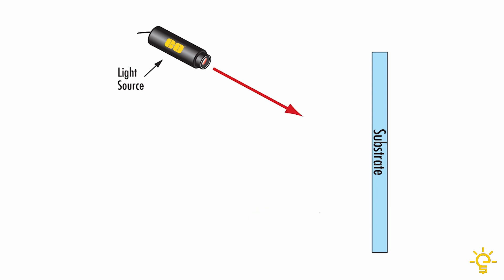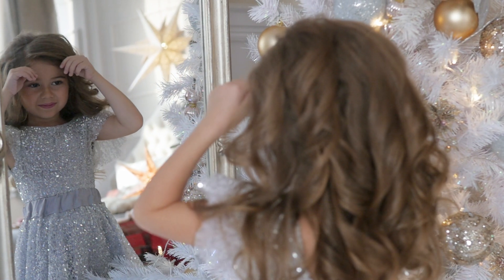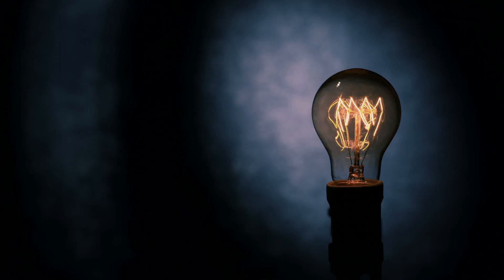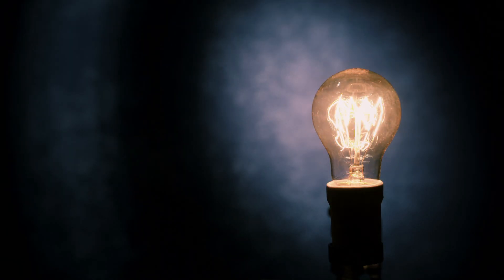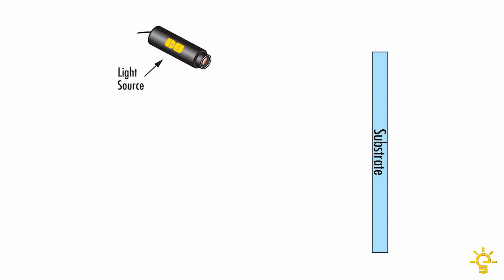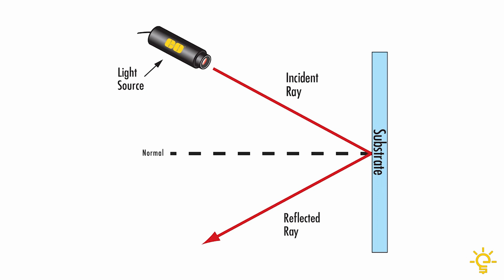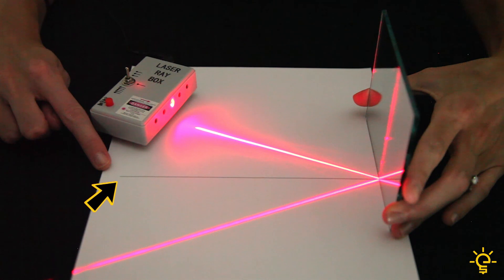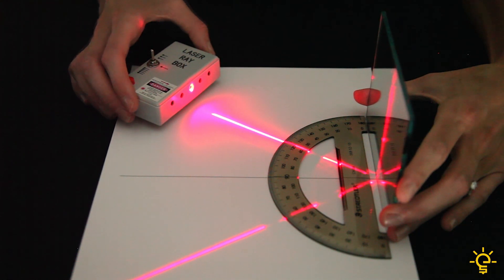Understanding Reflection of Light – The Key to Seeing the World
Most people think of mirrors when they think of the reflection of light, but did you know that reflection is what lets us see almost every object? From apples, to books, to the person next to you, the only reason we see objects that don’t produce light is because of light reflecting off of them. Learn how reflection works and how it lets us see the world around us.